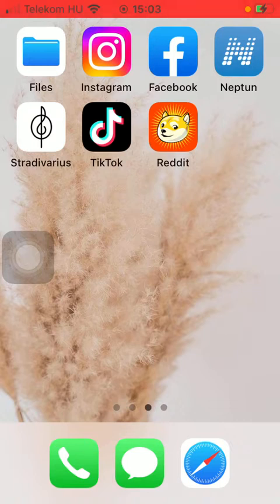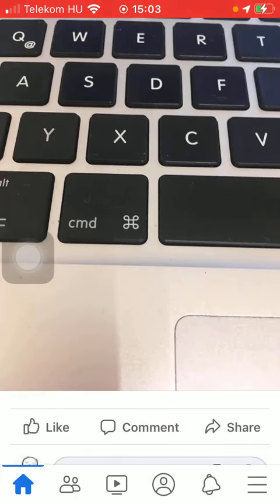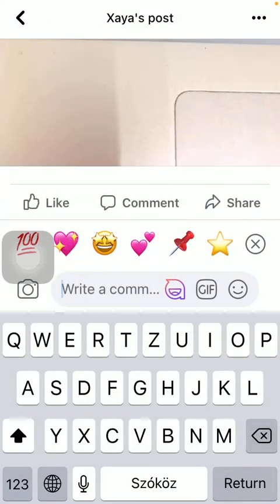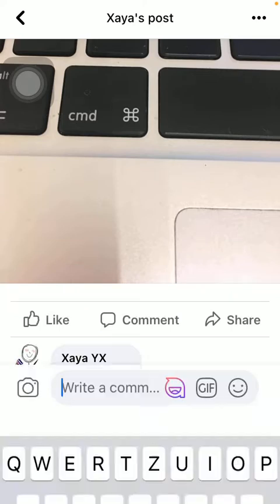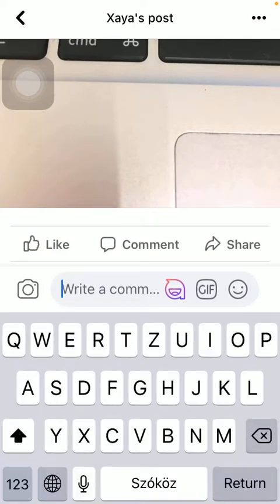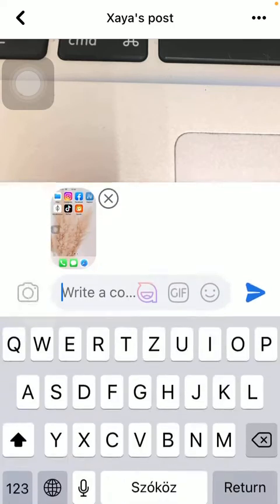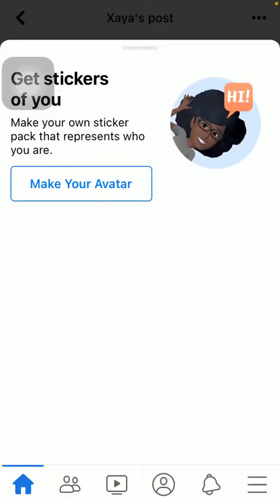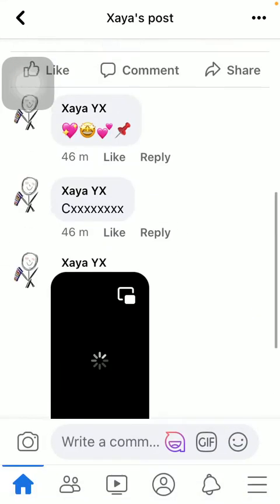How to add a comment to a post on Facebook?